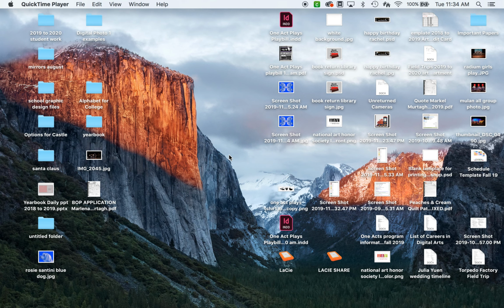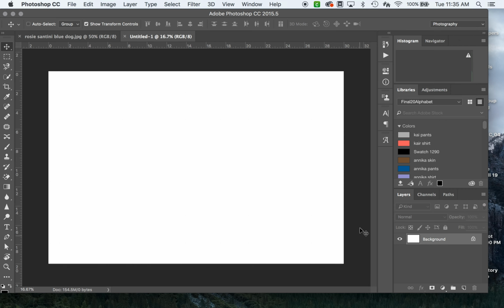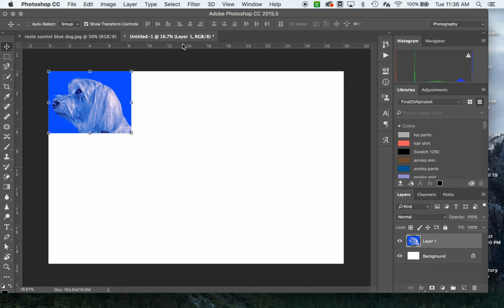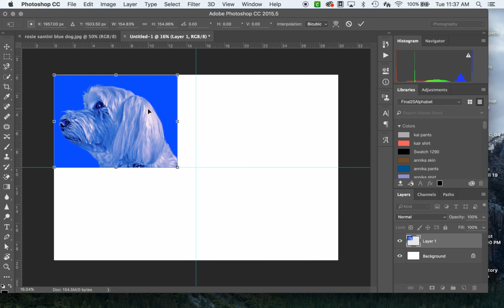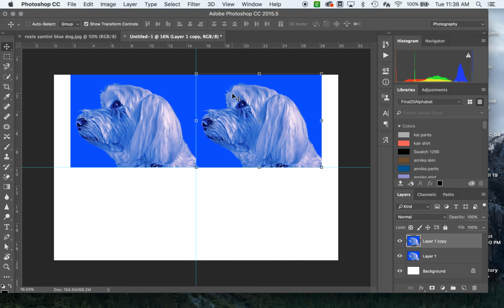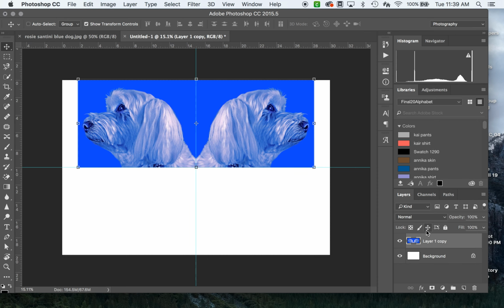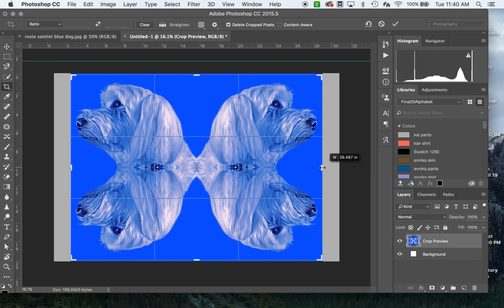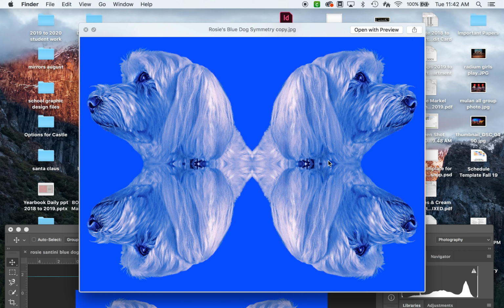Symmetrical Repeat of Photograph Demo